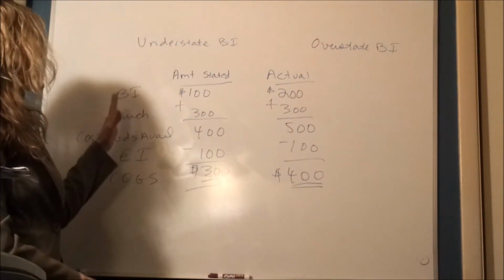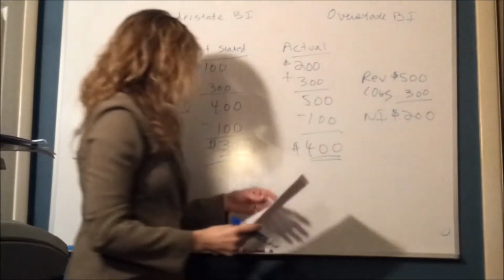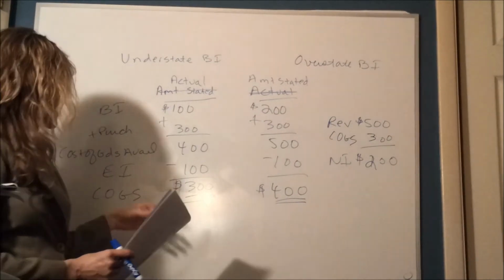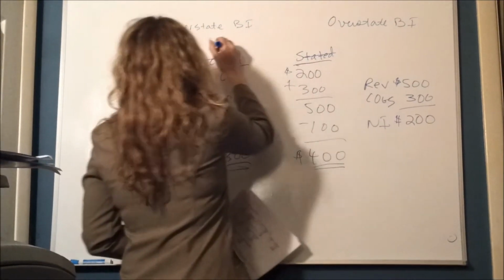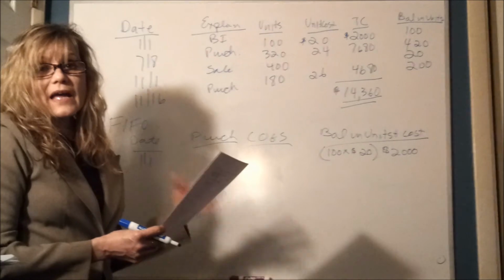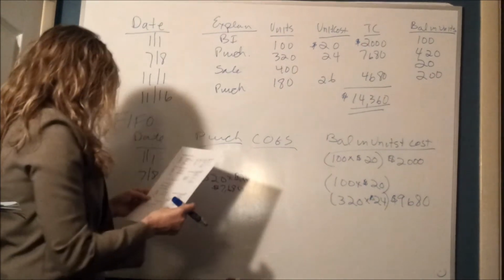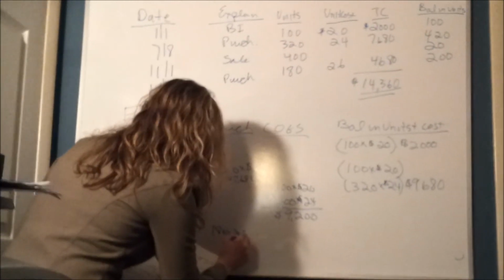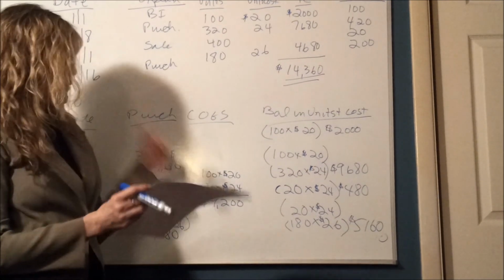Chapter 6 Part 2